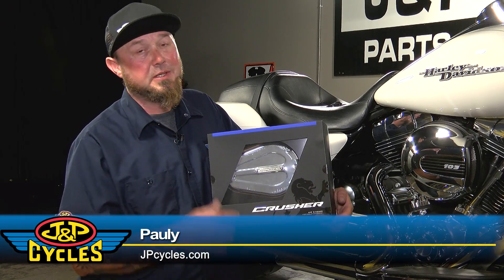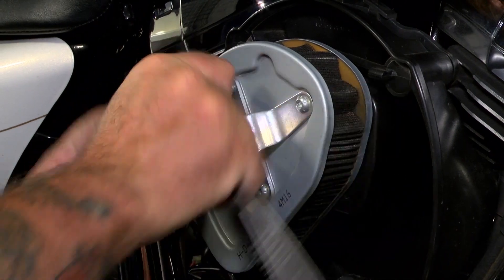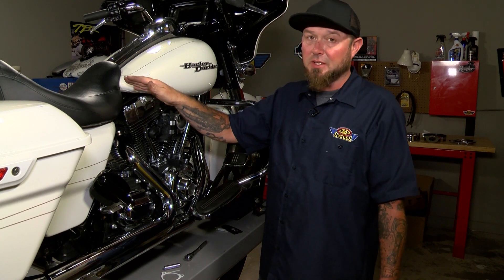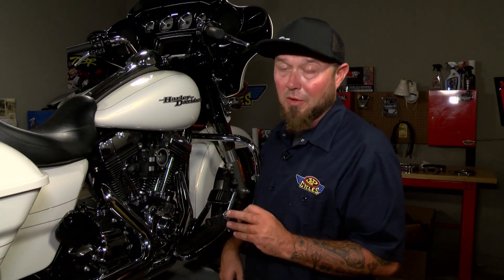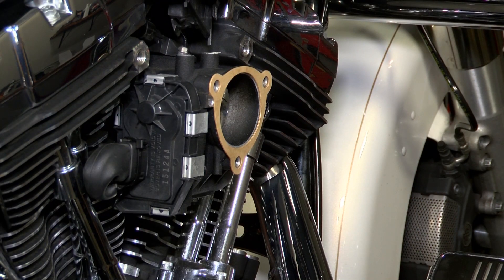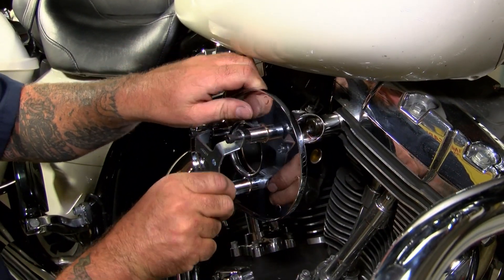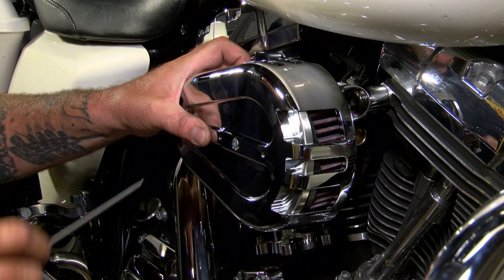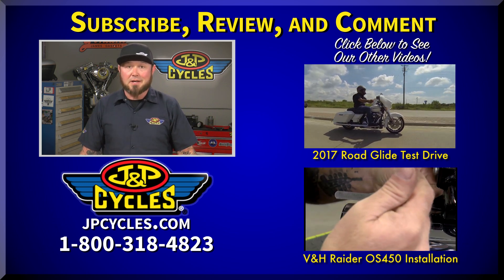Crusher Maverick Air Cleaner Installation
Crusher really stepped up their game with the Maverick Air Cleaner. Follow along as Pauly shows you how to install this awesome air cleaner.